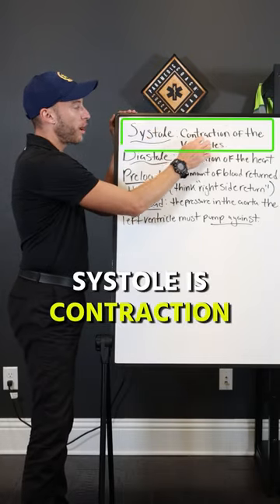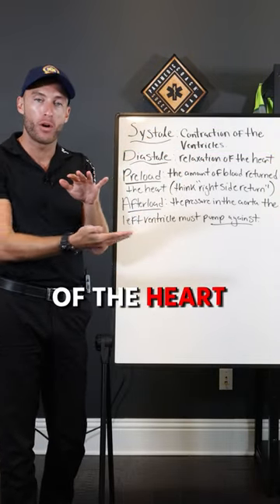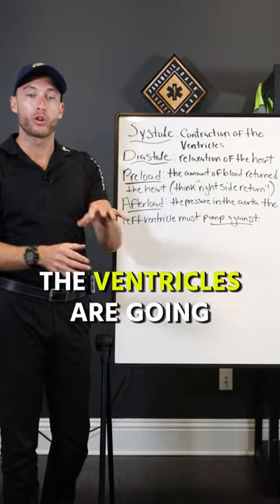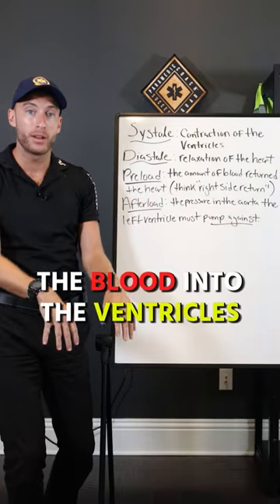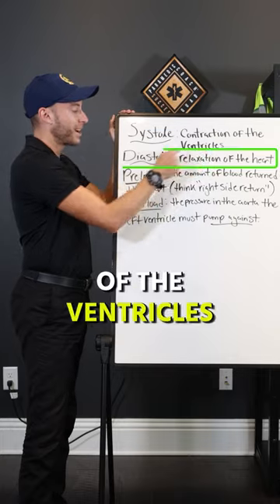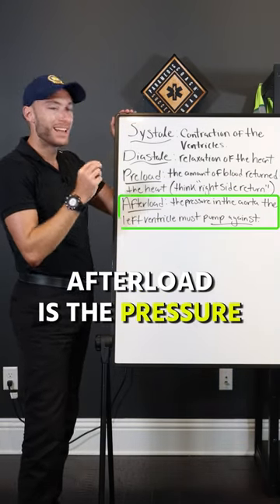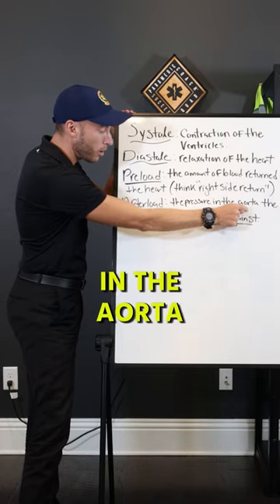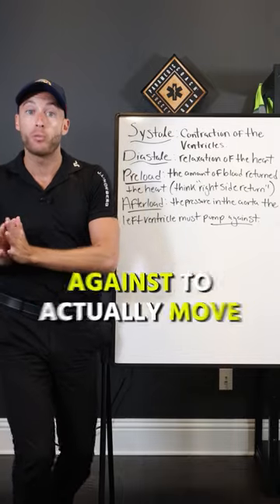Cardiology Key Terms Part 1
This video is the first part of my six part YouTube Shorts series on cardiology key terms all EMTs and Paramedics must know. This video focuses on the fundamental EMT cardiac key terms to start the student on the right path toward EMS education success.

Be great,